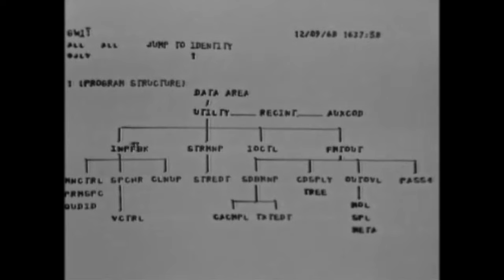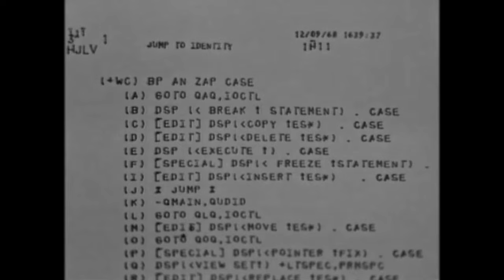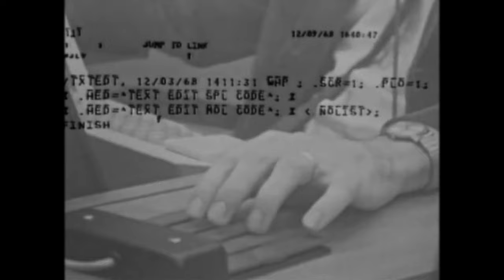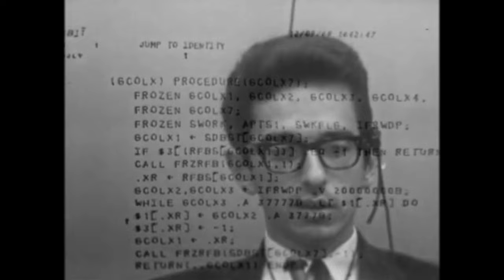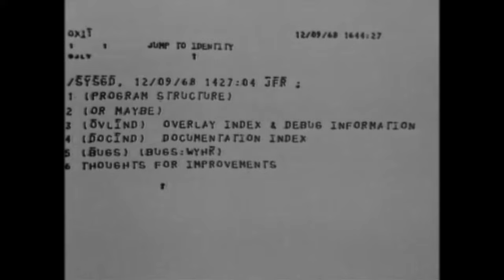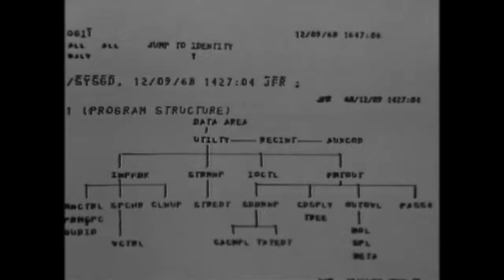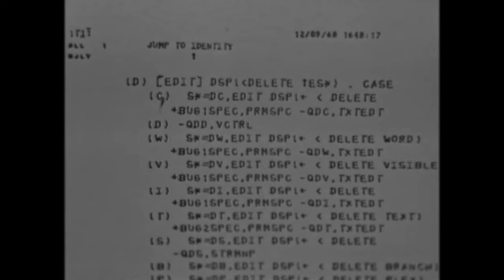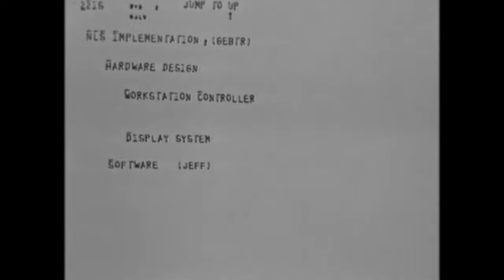Mother of All Demos – Advancements in Software Development - Revision Control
In this video Doug Engelbart and Jeff Rulifson describe the software environment and give us a glimpse of the language they used for rapid prototyping (compiler-compiler). Their system introduced one of the most essential features of every developer. Revision control.

As a technology company and technology nerds, we have always been fascinated by one of the most pioneering moments in the history of Personal Computers.

On December the 9th, 1968, in San Francisco’s Civic Auditorium, 𝗗𝗼𝘂𝗴 𝗘𝗻𝗴𝗲𝗹𝗯𝗮𝗿𝘁 appeared on stage to present to the public the project “A Research Center for Augmenting Human Intellect”.

This groundbreaking presentation came to be known as “𝗧𝗵𝗲 𝗠𝗼𝘁𝗵𝗲𝗿 𝗼𝗳 𝗮𝗹𝗹 𝗗𝗲𝗺𝗼𝘀”.

It is called "the mother of all demos", because that presentation was a 90-minute demonstration of numerous technological breakthroughs that would ultimately change our everyday lives forever.

That was a turning point in the evolution of Personal Computers, which -we could say- defined the way we use personal computers nowadays.

Out of respect to the 𝗧𝗵𝗲 𝗠𝗼𝘁𝗵𝗲𝗿 𝗼𝗳 𝗮𝗹𝗹 𝗗𝗲𝗺𝗼𝘀, we, the 𝗧𝗘𝗦𝗧𝟰𝗨 Team, have remastered the original video in 4K resolution, trying to preserve and in some cases enhance the video quality as much as possible.

𝗧𝗵𝗲 𝗠𝗼𝘁𝗵𝗲𝗿 𝗼𝗳 𝗮𝗹𝗹 𝗗𝗲𝗺𝗼𝘀 should not be regarded just as a historic archive for reference, but most importantly as the source of inspiration for the technologies that we all use today.

Unfortunately, there is not even one video on the internet with the correct transcript. On every video we can see the automatic subtitling, which has too many errors.

We think that the “Mother of all Demos” deserves better. That’s why we, the TEST4U Team:

👍We have corrected the draft transcript from various mistakes and misunderstandings. Please let us know if we have missed any.
👍We have also converted the corrected transcript to subtitles and translated it to Greek.
👍We have included both subtitles (English and Greek) to all the "Mother of All Demos" videos.

We have grouped the videos into categories based on major technological achievements that were initiated from this research of Doug Engelbart and his associates.

𝗦𝘁𝗮𝗻𝗳𝗼𝗿𝗱 𝗥𝗲𝘀𝗲𝗮𝗿𝗰𝗵 𝗜𝗻𝘀𝘁𝗶𝘁𝘂𝘁𝗲 (𝗦𝗥𝗜) 𝗜𝗻𝘁𝗲𝗿𝗻𝗮𝘁𝗶𝗼𝗻𝗮𝗹 𝗵𝗮𝘀 𝗮𝗰𝗰𝗲𝗽𝘁𝗲𝗱 𝗼𝘂𝗿 𝗚𝗿𝗲𝗲𝗸 𝘀𝘂𝗯𝘁𝗶𝘁𝗹𝗲𝘀 𝗳𝗼𝗿 𝘁𝗵𝗲 𝗠𝗢𝗔𝗗 𝘃𝗶𝗱𝗲𝗼. 𝗪𝗲 𝗵𝗮𝘃𝗲 𝗮𝗹𝘀𝗼 𝘀𝘂𝗯𝗺𝗶𝘁𝘁𝗲𝗱 𝘁𝗼 𝘁𝗵𝗲 𝗦𝗥𝗜 𝗮 𝗿𝗲𝘃𝗶𝘀𝗲𝗱 𝘃𝗲𝗿𝘀𝗶𝗼𝗻 𝗼𝗳 𝘁𝗵𝗲 𝗘𝗻𝗴𝗹𝗶𝘀𝗵 𝘀𝘂𝗯𝘁𝗶𝘁𝗹𝗲𝘀.

You can find more about the "Mother of All Demos" in the following sites:
Doug Engelbart Institute SRI International (formerly known as Stanford Research Institute).